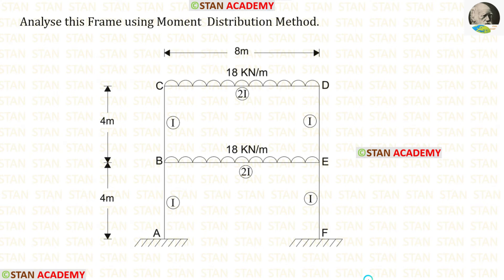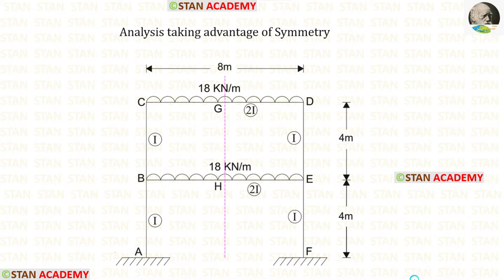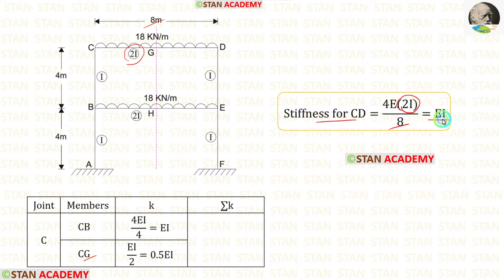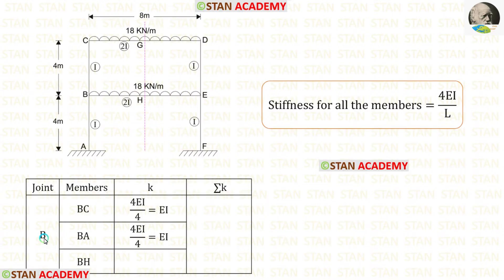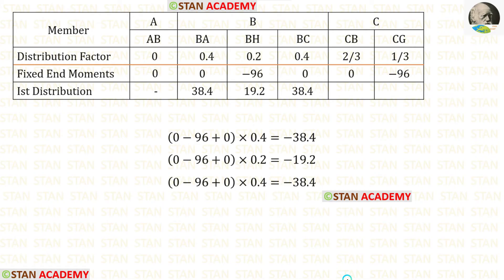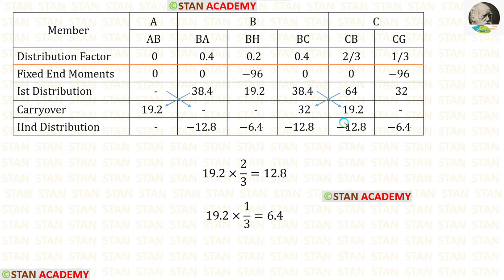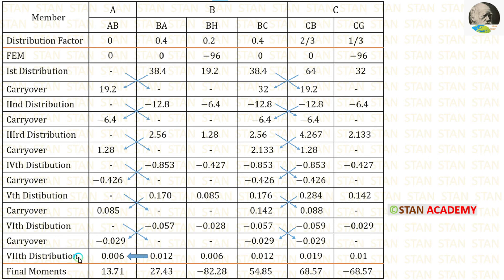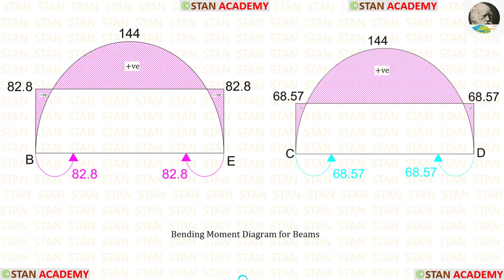Analysis of a Symmetrical Frame, Moment Distribution Method, Analysis of Frames - Problem No 11